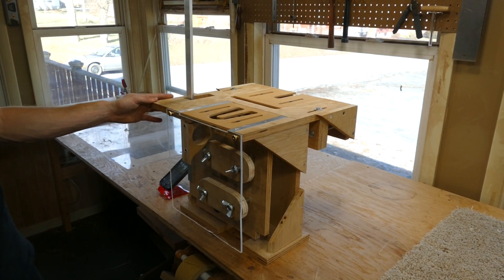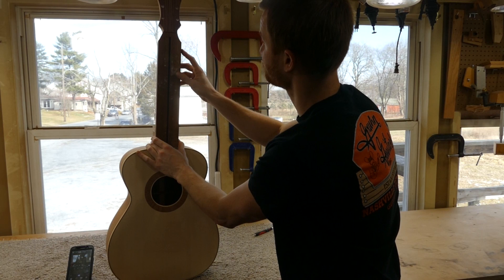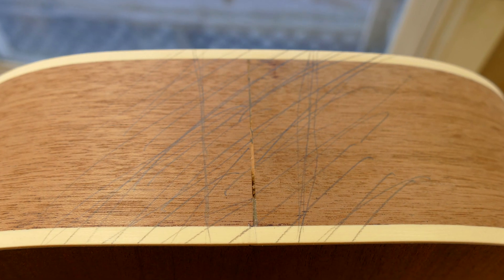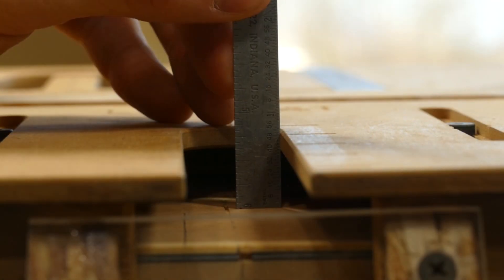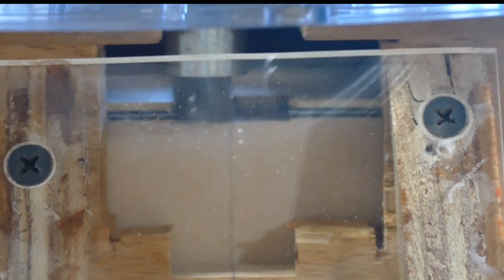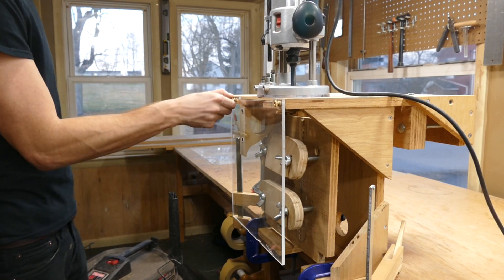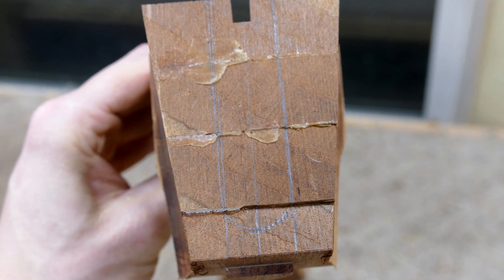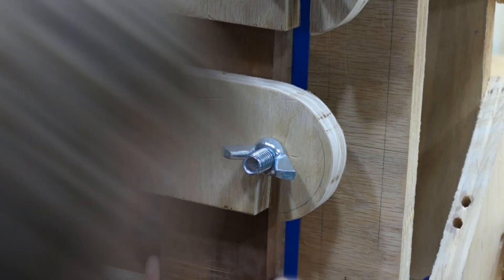Making the Most out of the Robert O'brien Mortise and Tenon Jig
This video is about a jig that I absolutely love! The Robert O'brien Mortise and Tenon Jig (AKA Neck Angle Jig).
There are alot of things about using this jig, however, that trip alot of people up. So with this video, I'm going to walk through my process for using the jig, and address some of the common problems that people have. I will also show you how to hook up a shopvac to the jig so you don't get wood chips thrown at your face!

- Over 30 hours of detailed video instruction
- Discounts to Stewart Macdonald and Luthier's Mercantile International
- Access to the Member's Forum